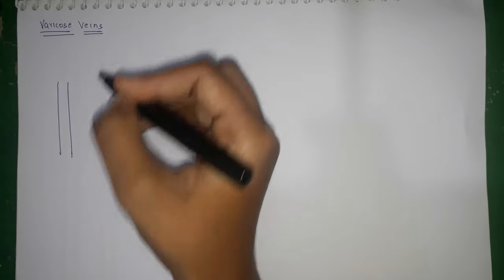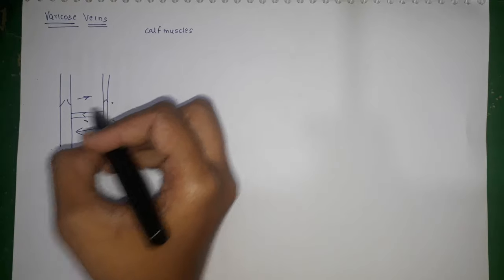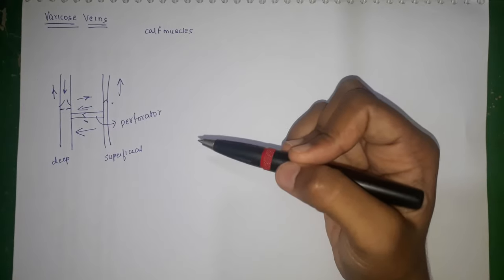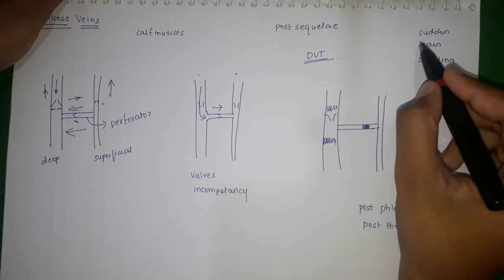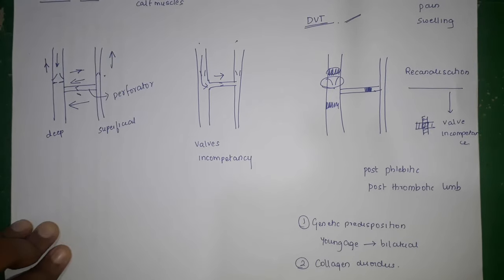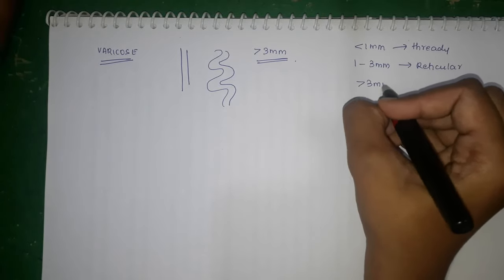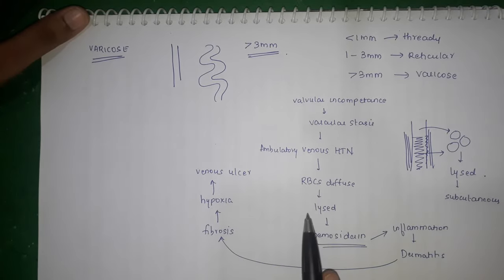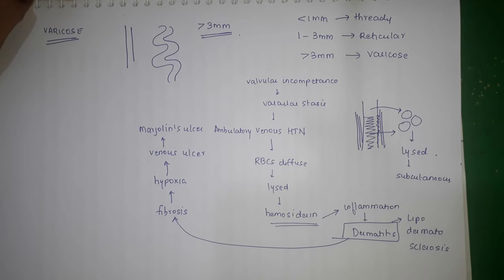Varicose veins -pathophysiology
Hey everyone! This video mainly focuses on the pathophysiology of varicose veins (chronic venous insufficiency). Hope it was useful.